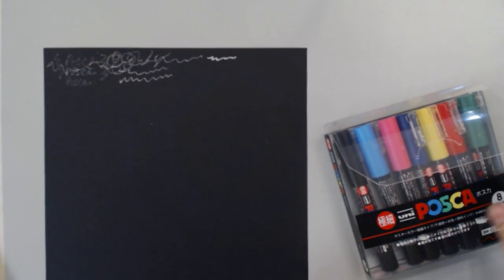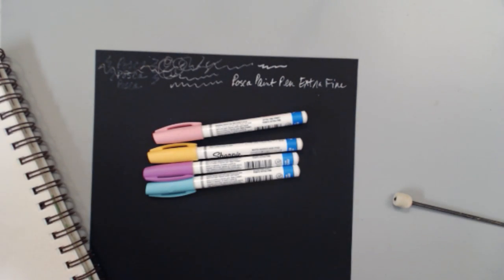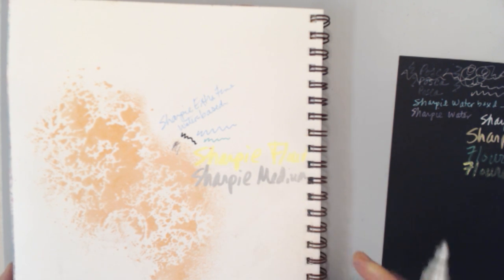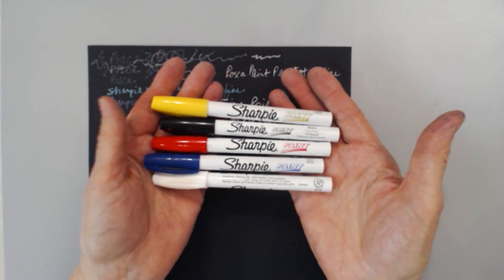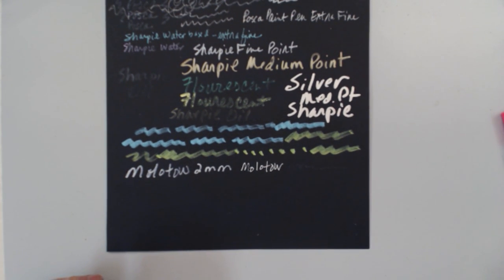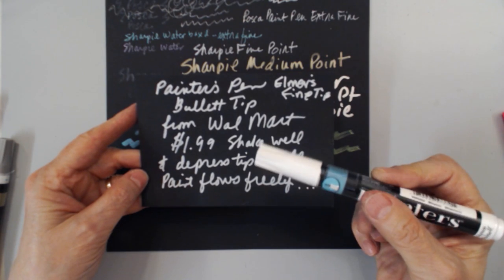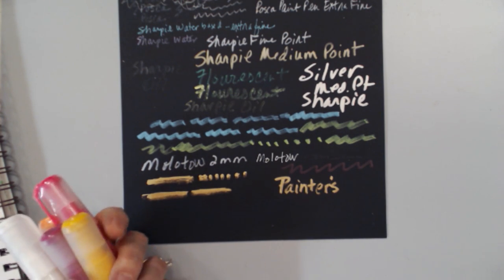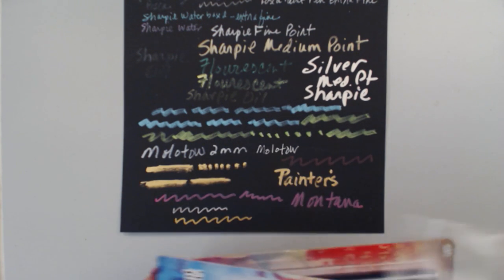What is a Paint Pen?? with Barb Owen - HowToGetCreative.com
- Nothing replaces paint pens because they mark on everything - most of the time. ;-) I'll show you the ones I have in my Art Supplies and tell you which are my favorites.

[Supplies]
Sharpie Water-based Paint Pen